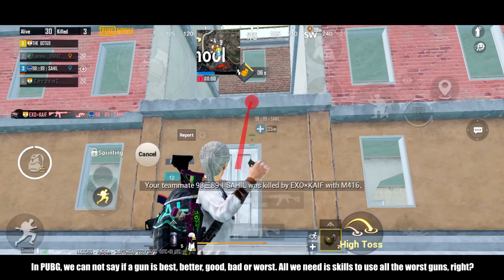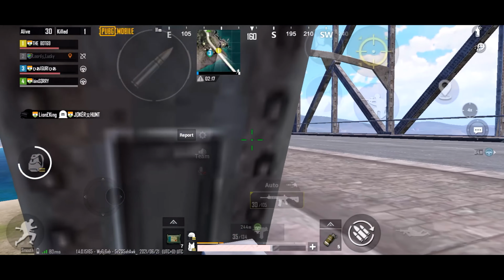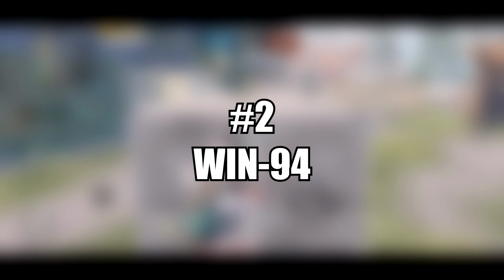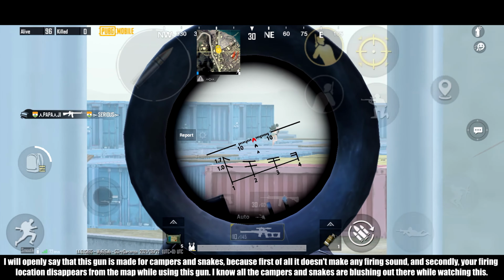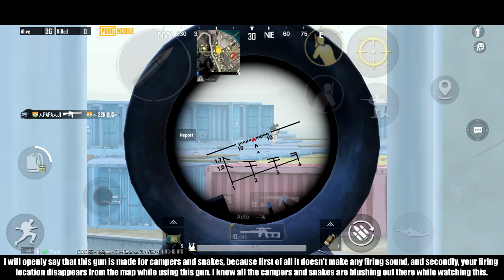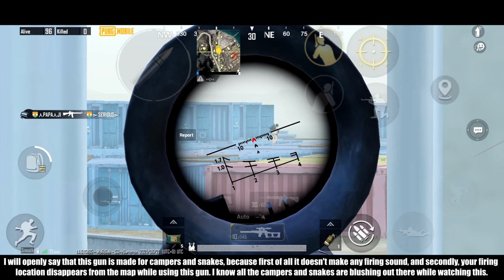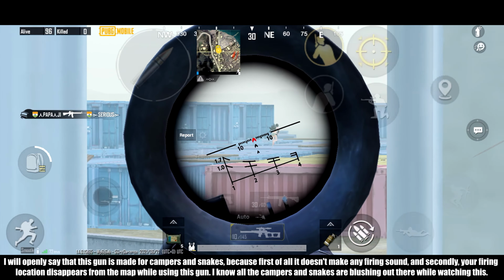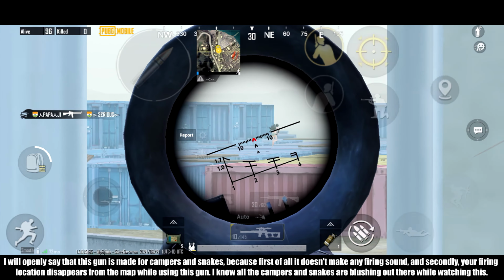TOP 10 BULL SH*T WEAPONS YOU SHOULD IMMEDIATELY STOP USING | PUBG MOBILE & BGMI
Game - BGMI
BGMI IGN - 这是朱奈德
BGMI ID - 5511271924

close range fight tips and tricks in pubg mobile
close range fight tips and tricks pubg mobile lite
10 close range tips and tricks